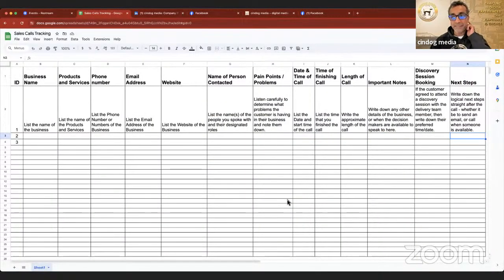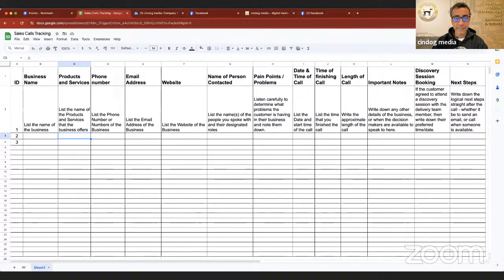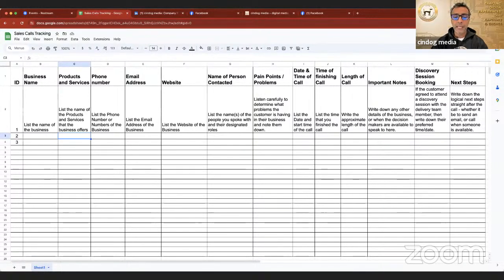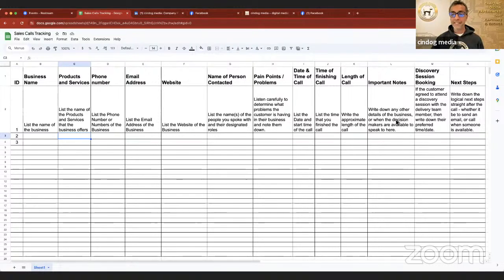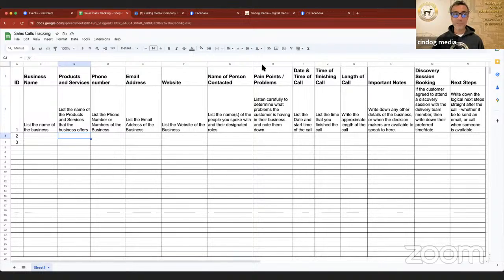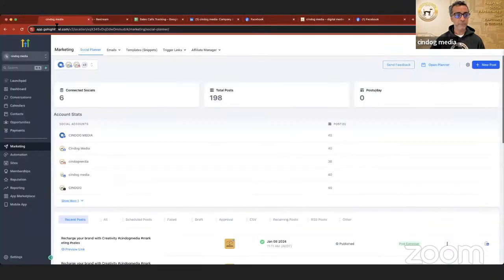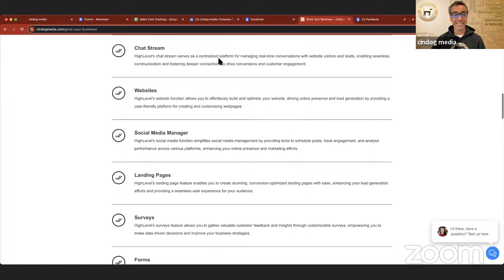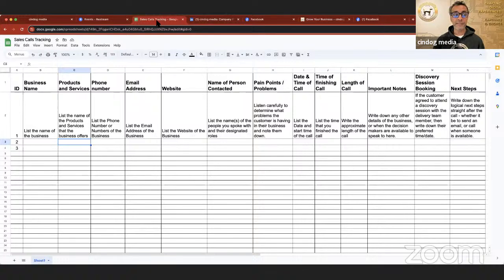What to Track When Making Phone Calls - Grow Your Business - Time & Money Saving Marketing Tips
What to Track When Making Calls  - Grow Your Business - Time & Money Saving Marketing Tips from cindog media

We will go through What to Track When Making Phone Calls